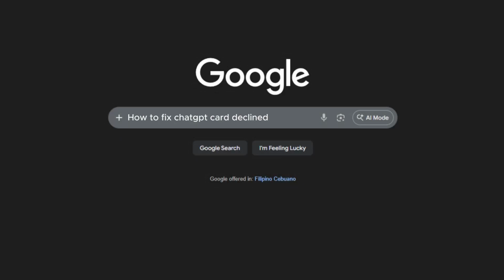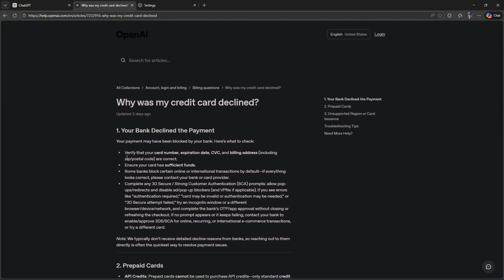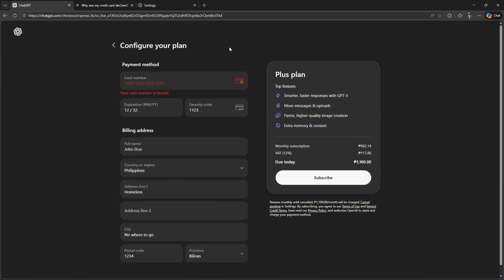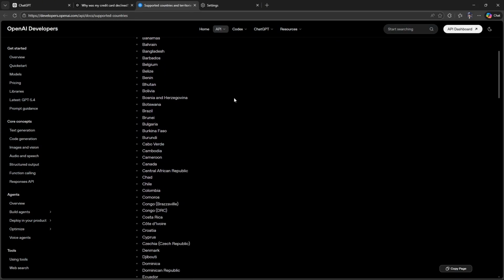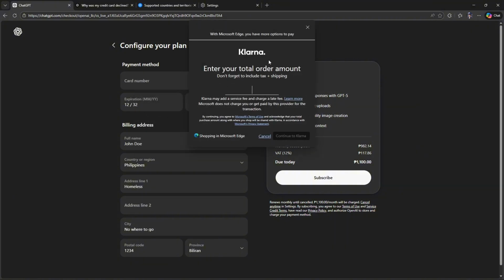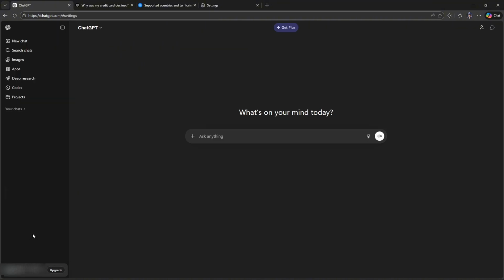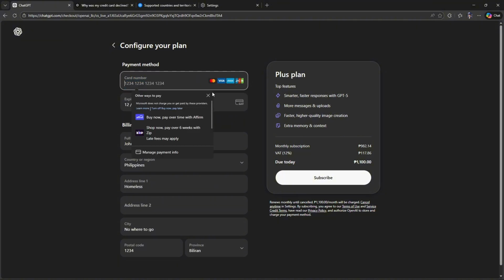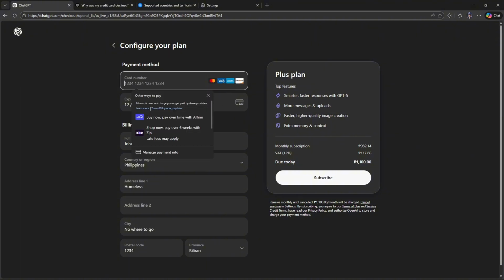Como Resolver o Erro de Cartão Recusado no ChatGPT [Guia Completo 2026]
Neste vídeo, mostrarei como corrigir um erro de cartão recusado no ChatGPT e retomar sua assinatura. Você aprenderá os motivos mais comuns para falhas de pagamento e as etapas específicas de solução de problemas recomendadas pela OpenAI para resolver problemas de cobrança rapidamente.

Este tutorial de cobrança do ChatGPT abordará:
✅ Verificação da precisão dos dados do cartão, CVC e endereço de cobrança
✅ Identificação de bloqueios bancários em transações internacionais ou recorrentes
✅ Confirmação do suporte do país e região para pagamentos da OpenAI
✅ Limpeza do cache e cookies do navegador para resolver erros de sessão de finalização de compra
✅ Gerenciamento de métodos de pagamento por meio das configurações do ChatGPT versus lojas de aplicativos móveis
✅ Solução de problemas de fundos insuficientes e restrições da emissora do cartão

Ao final deste vídeo, você saberá exatamente como diagnosticar por que seu pagamento foi rejeitado e quais etapas seguir para atualizar com sucesso para o ChatGPT Plus.

Se você está procurando soluções para problemas como cartão recusado no ChatGPT, falha no pagamento com a OpenAI, como pagar pelo ChatGPT Plus, erro de cartão de crédito no ChatGPT ou como atualizar o método de pagamento do ChatGPT, este vídeo é para você.

💡 Dica: Se o seu banco confirmar que não está bloqueando a cobrança, tente usar um navegador diferente ou uma janela anônima, pois as extensões do navegador às vezes podem interferir no pop-up de pagamento seguro.